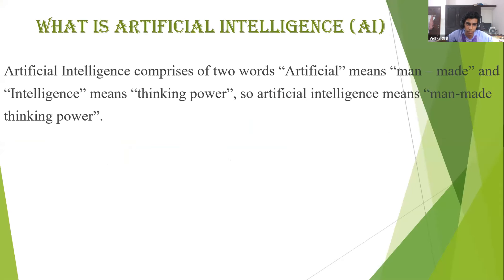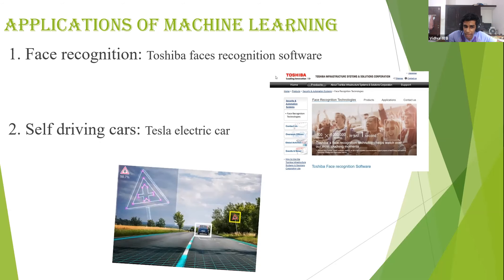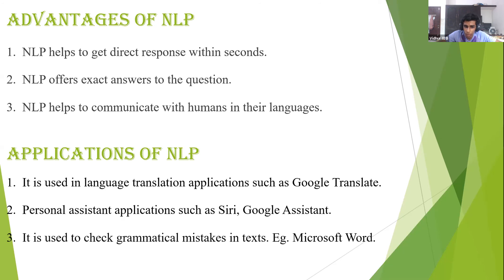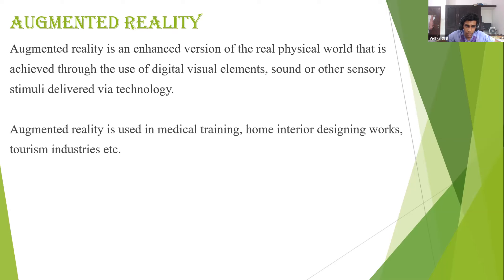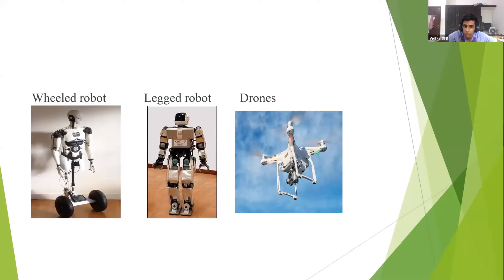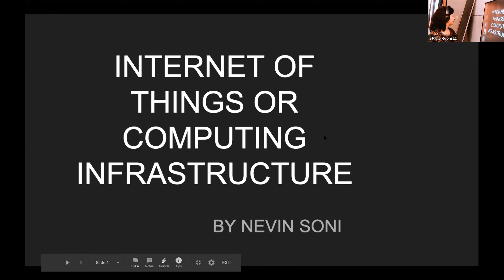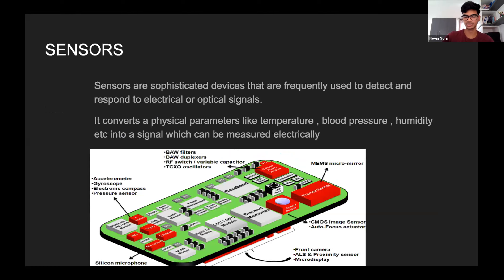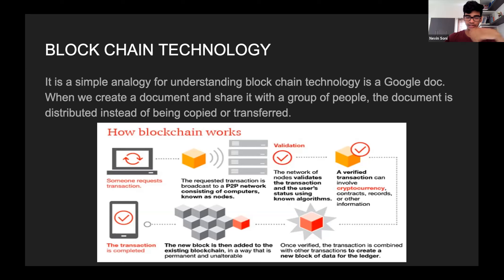Dr.Raju Davis International School | CLASS 11 INFORMATIC PRACTICES | 15-01-2021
CLASS 11 INFORMATIC PRACTICES EMERGING TRENDS AI